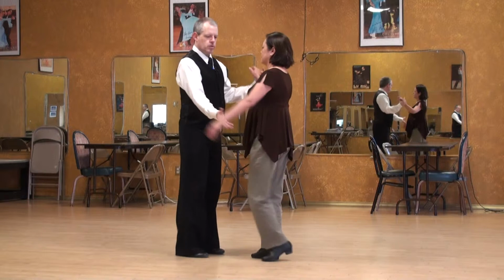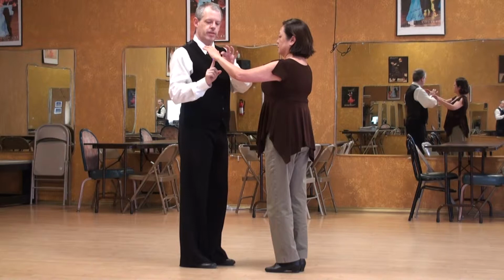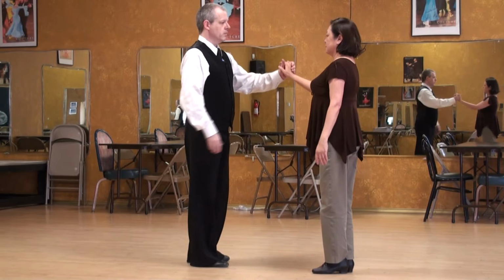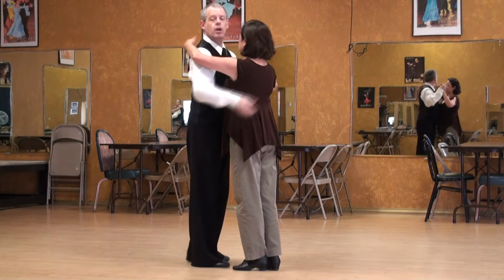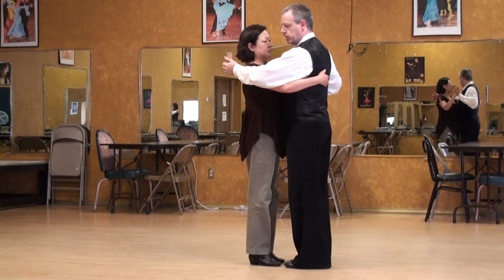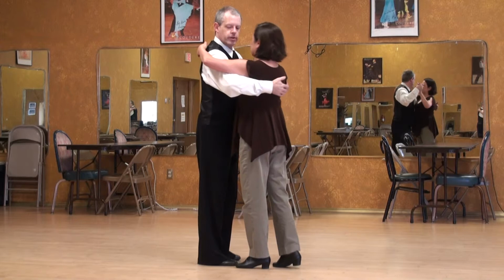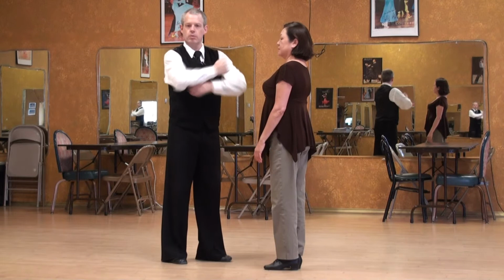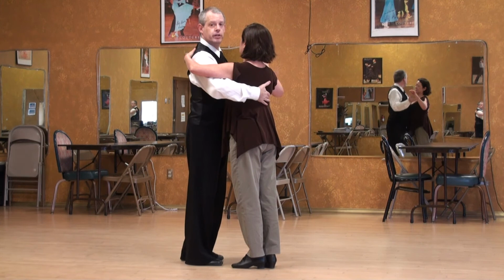Argentine Tango Lecture 6, Arm Connection Changing Dance Hold